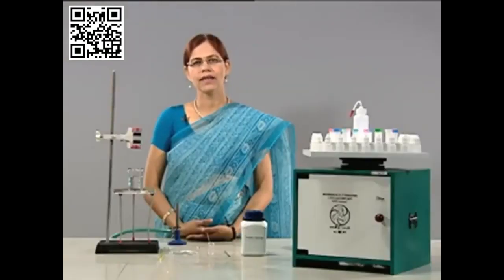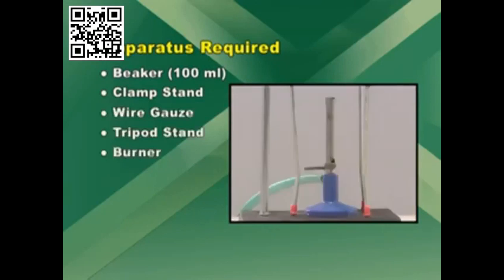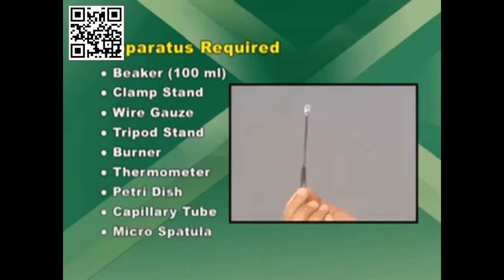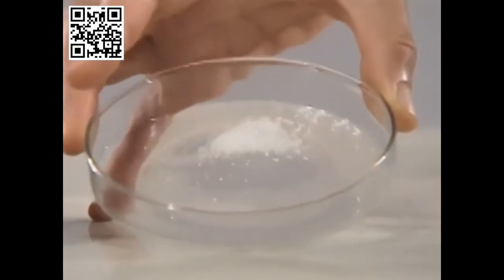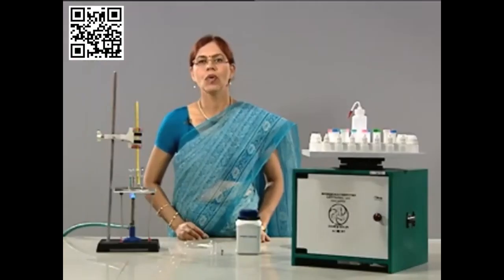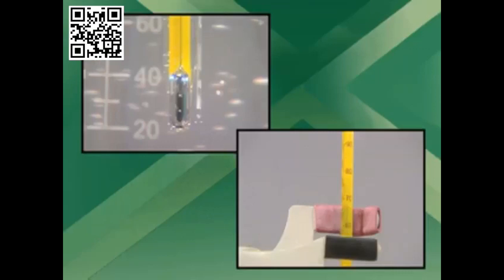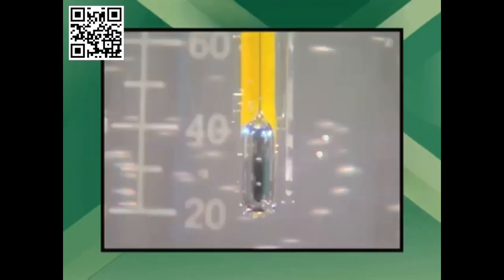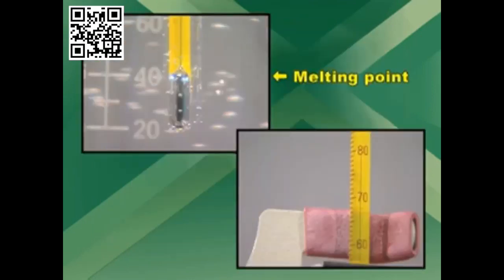Chemistry Lab Kit Experiment 02 Class 11 | Language English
Class 11
Subject : Chemistry
Topic : Chemistry Lab Kit Experiment 02 Class 11 | Language English